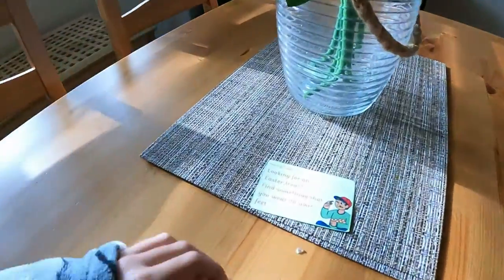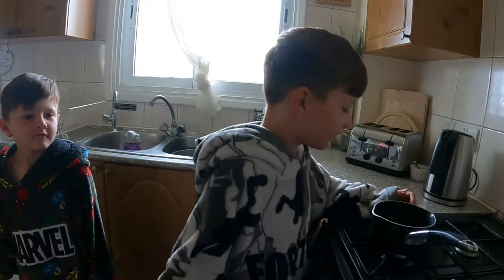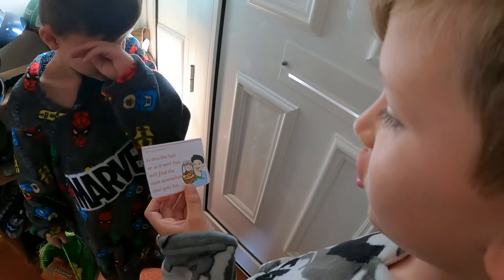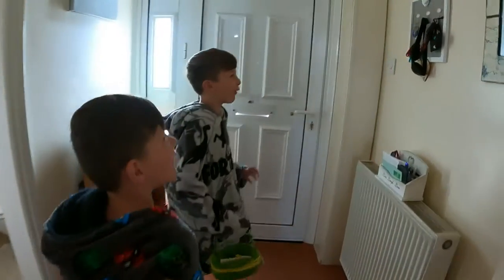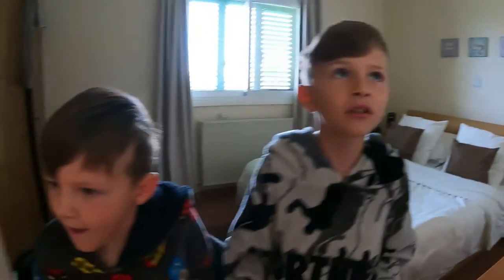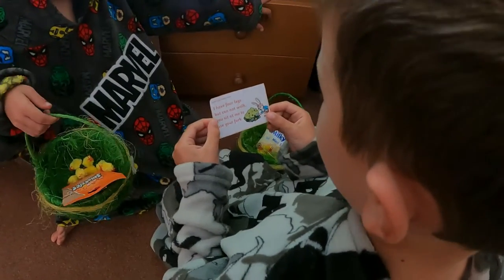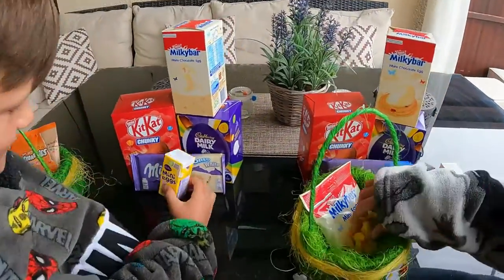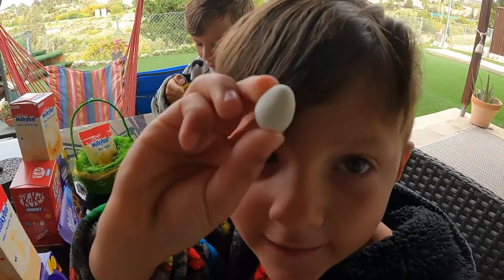EASTER EGG HUNT WITH SKINNYBEASTS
Logan and Finley from SKINNYBEASTS go on a Easter Egg hunt.

Visit out Online Amazon store to buy our recommended Toys and products: